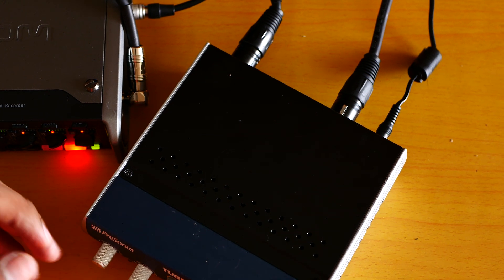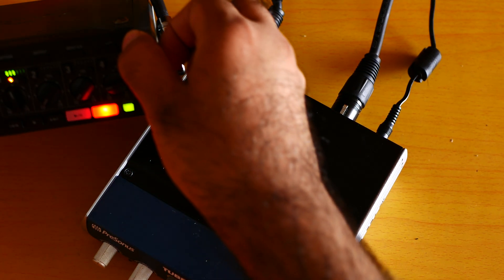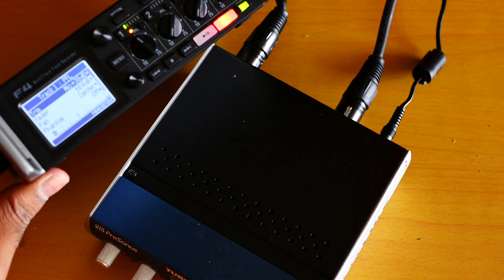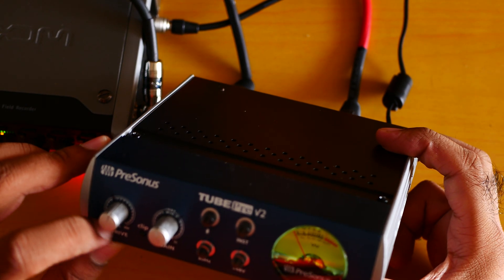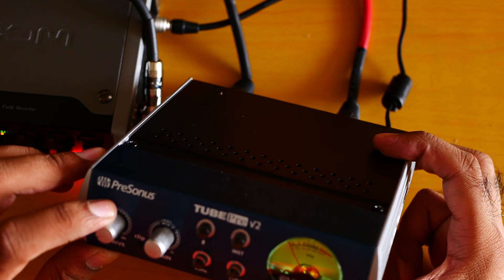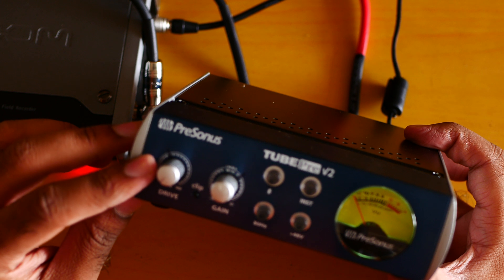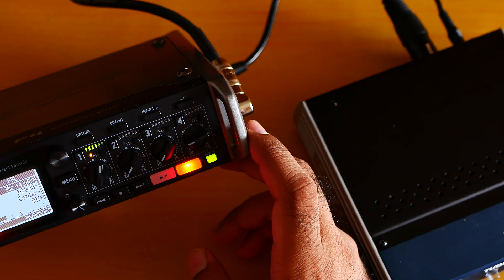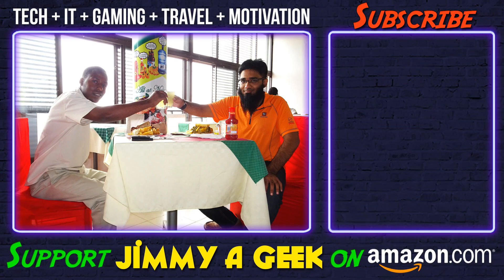Zoom F4 + PreSonus TubePre V2 PreAmp + Mullard Reissue 12AX7 Preamp Vacuum Tube Test!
Zoom F4 + PreSonus TubePre V2 PreAmp + Mullard Reissue 12AX7 Preamp Vacuum Tube Test: Are you ready for the epic Sound Engineer Test because I going to the Zoom F4 Test First. THan I will move on to the PreSonus TubePre V2 PreAmp Test than Finally I end with the Mullard Reissue 12AX7 Preamp Vacuum Tube Test.